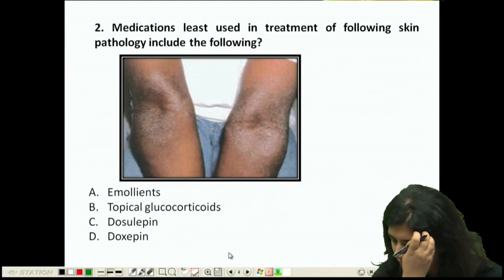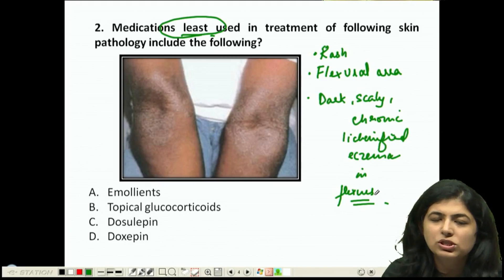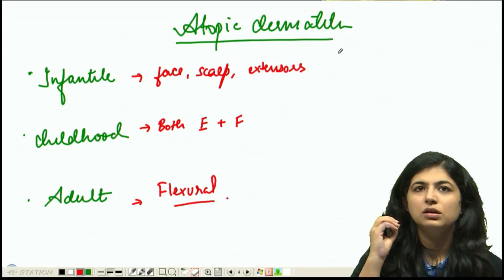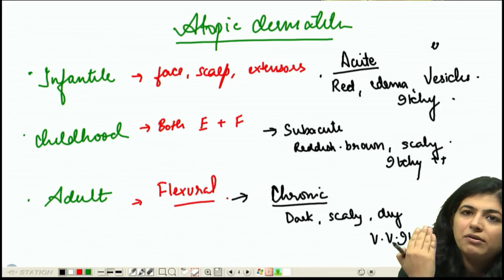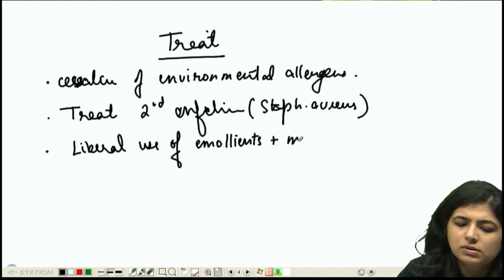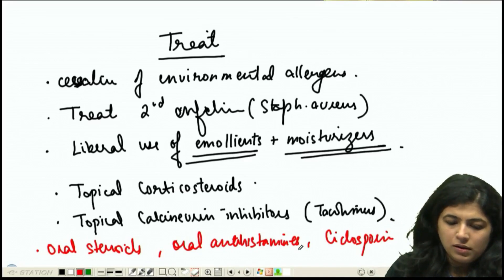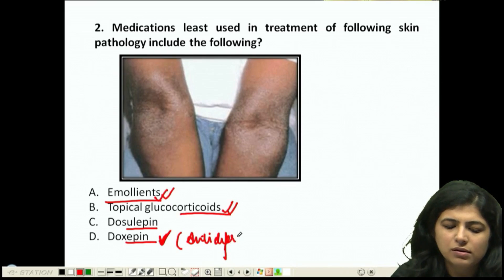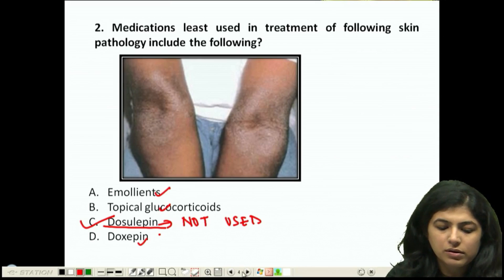Daily Prep Shots| Skin | DBMCI| NEET PG | AIIMS PG| JIPMER | PGI